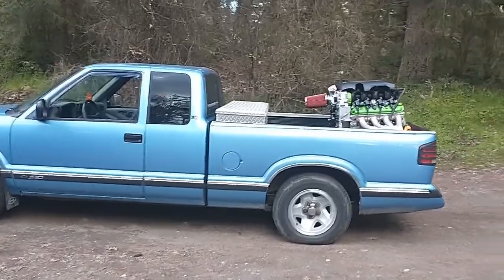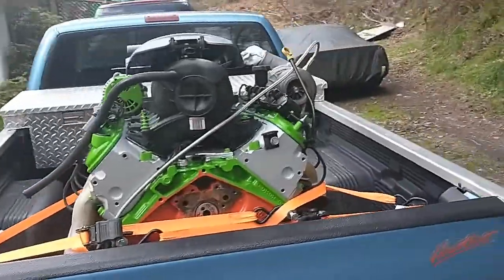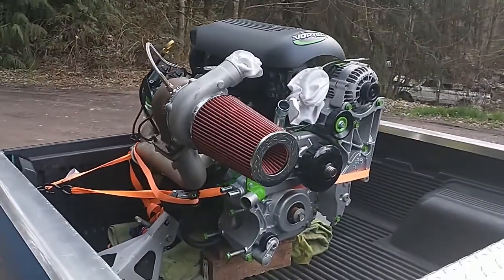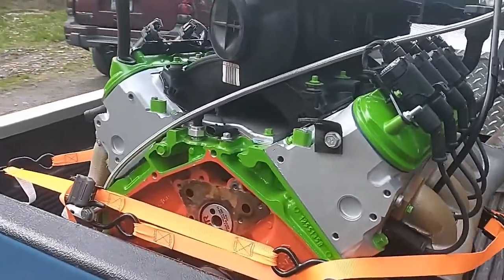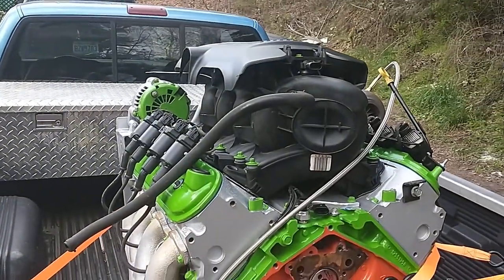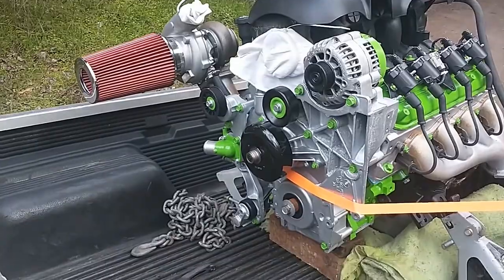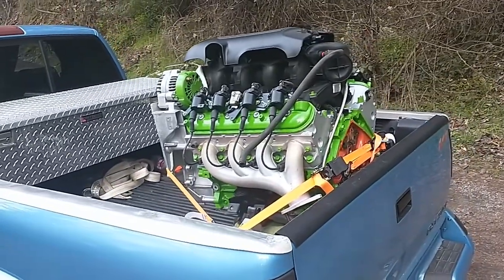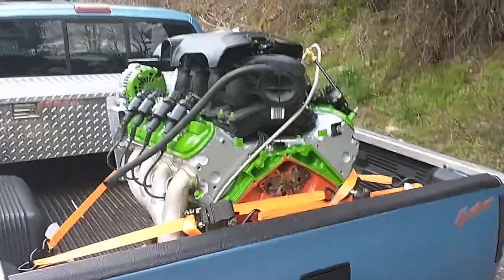Hauling The Turbo 4 8 LS!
When I started the $1000-ado build I decided to build it at home in my little garage and quickly decided to build the engine at my big shop so that I had all the tools and equipment in one place. So now that it is completed it is time to haul it back to where the $1000-ado is and get it installed. We used my son's S10 to move it. He thinks we should put this engine in the S10! no way!